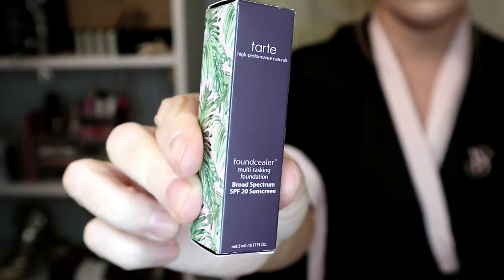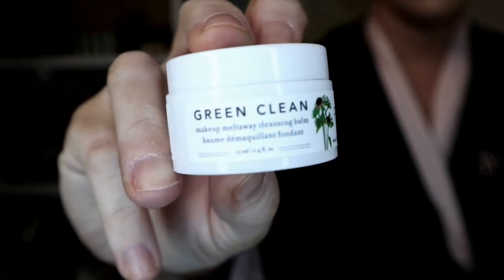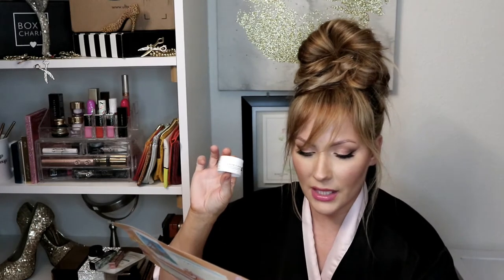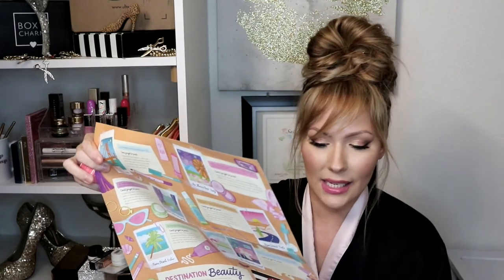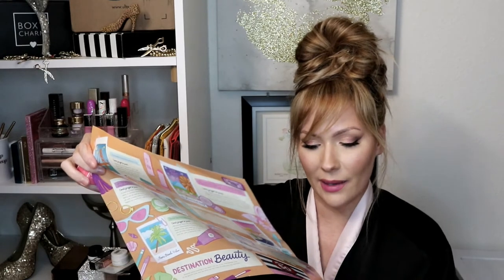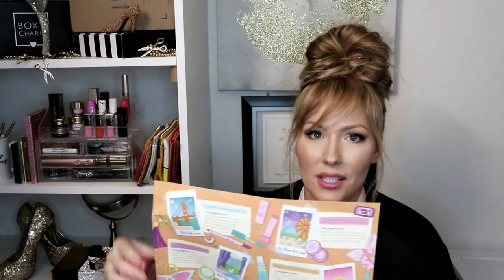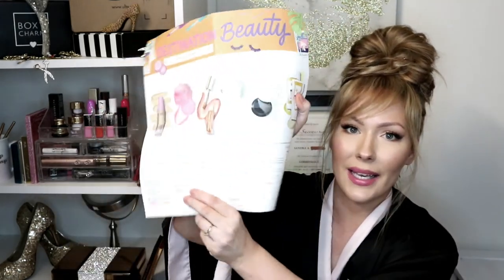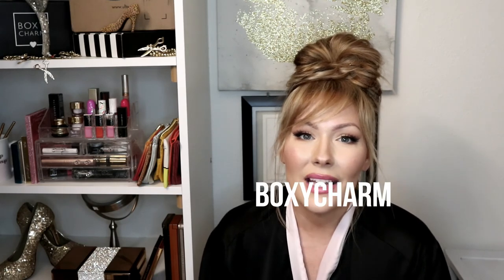SEPHORA PLAY JUNE 2019 | UNBOXING + GIVEAWAY *CLOSED*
Curious as to what I received in my June 2019 Sephora Play box? Want to be entered into my Sephora Play June 2019 Giveaway? Then keep on watching!

1. You must be 18years old or older to enter.

I will check to see if ALL criteria was met.
If not I will pick another winner!
GOOD LUCK!

-Sandee Dee xOxO.